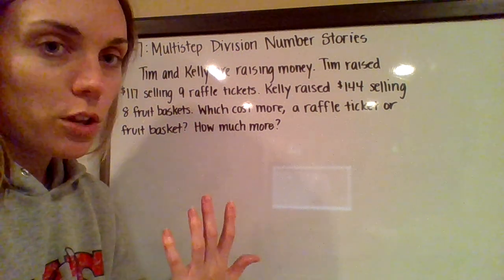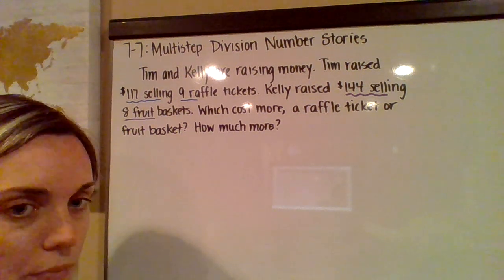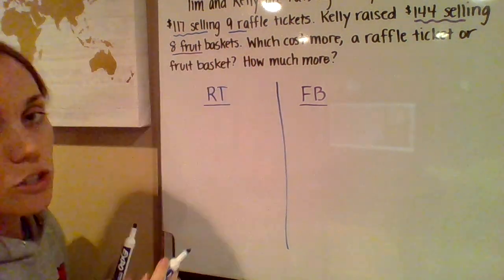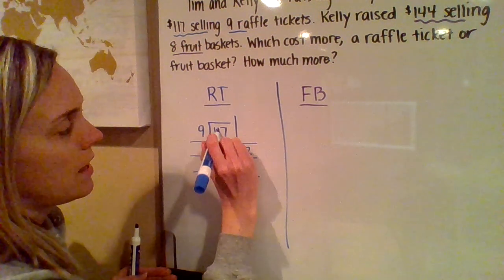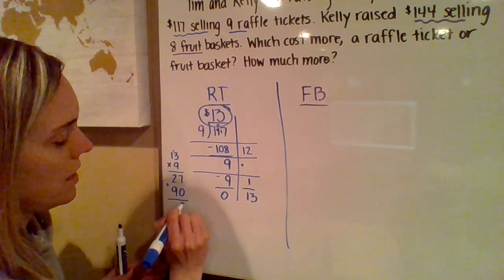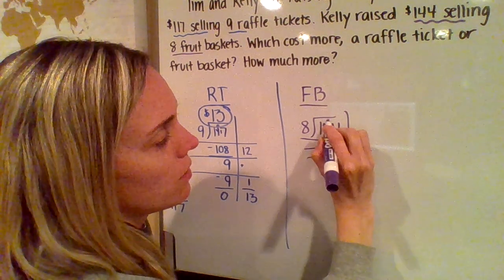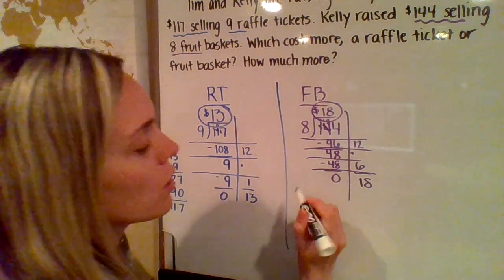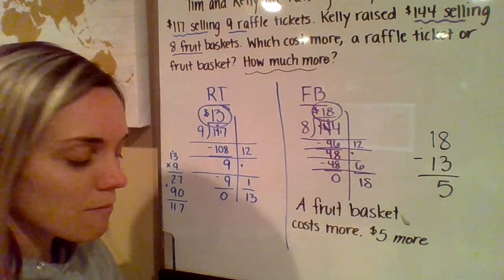Lesson 7-7: Multistep Division Number Stories